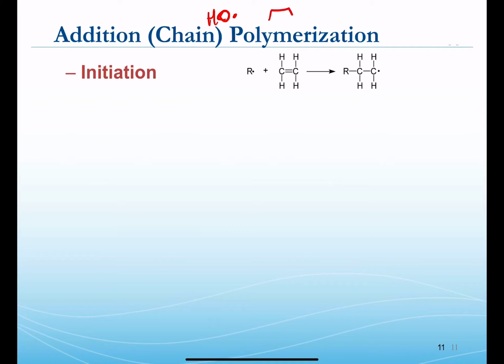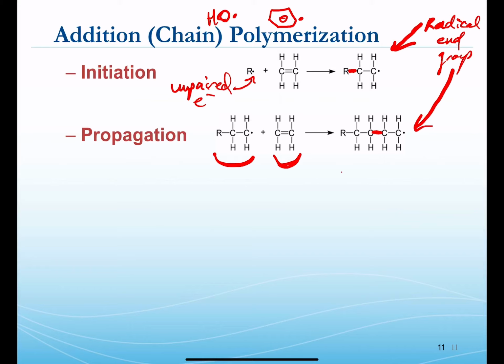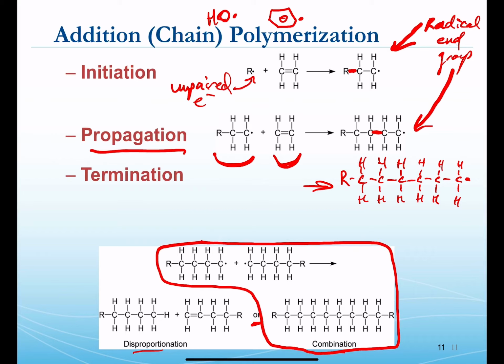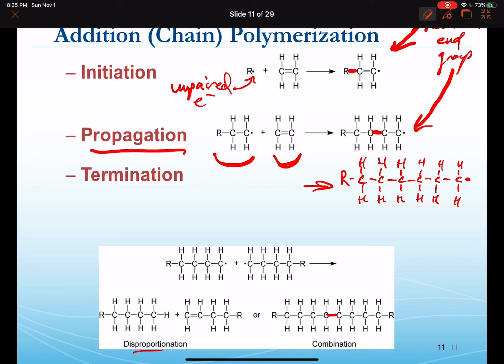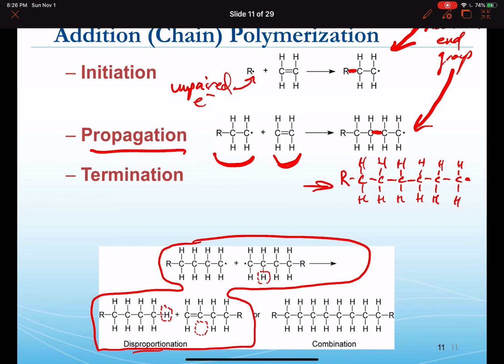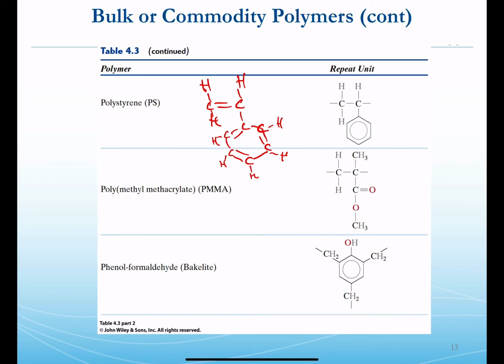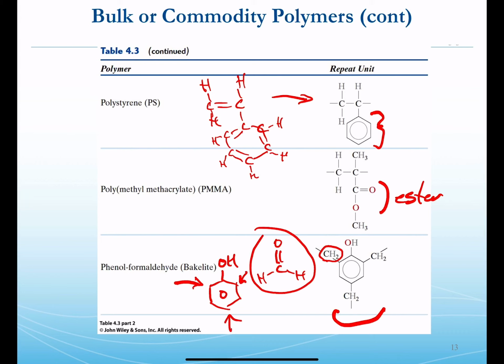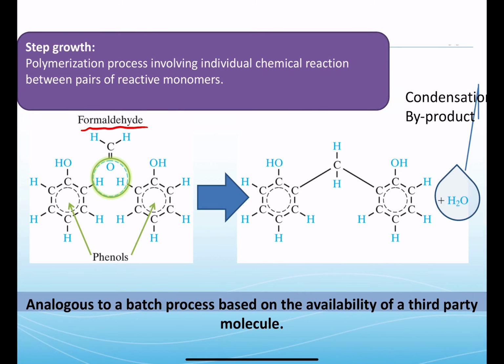ENGR170/MSCI 201 - Polymers - Addition/ chain polymerization and intro to step growth polymerization